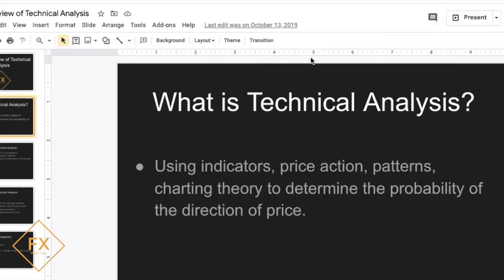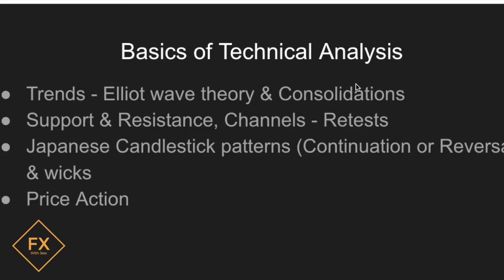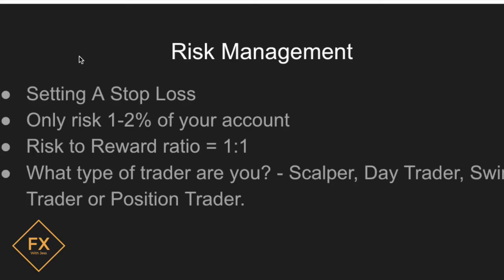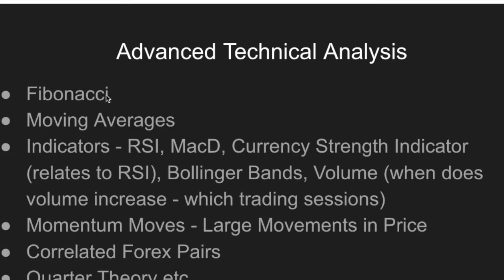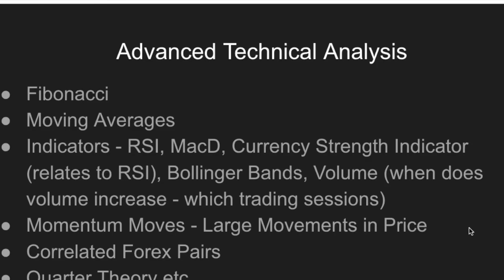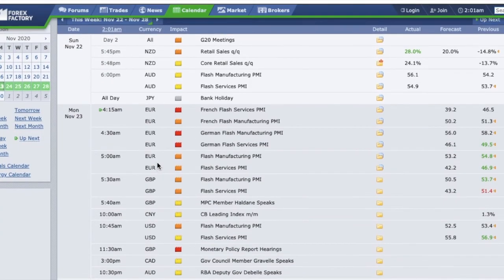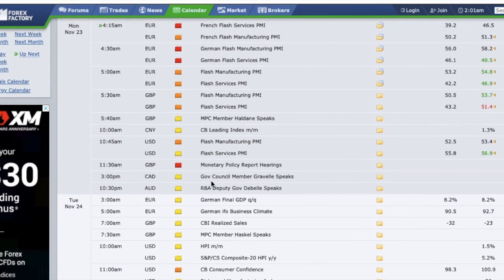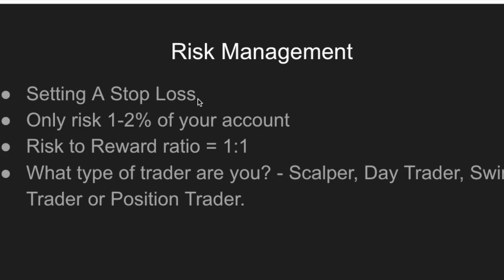How To Get Started In Forex Trading For Beginners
Thinking about learning how to trade the financial (forex) markets? Well this video will get help get you started.

Forex
Forex Trader
Forex signals
XAUUSD
FOREX PROFITs
Forex tutorial
Profits
Forex trading for beginners
Trader
Investor
Make money
Finance
Stocks
Trading
Portfolio
Profits
Stock Market